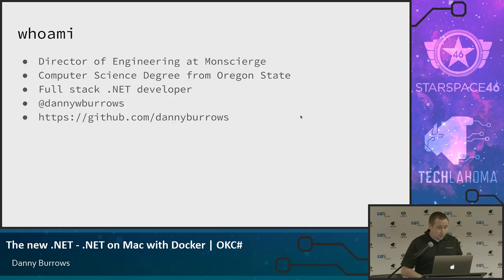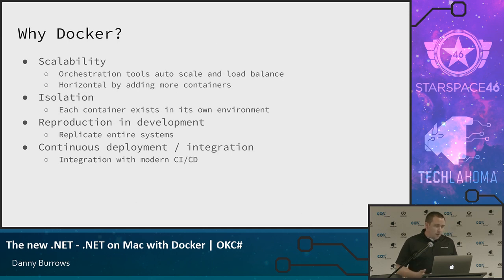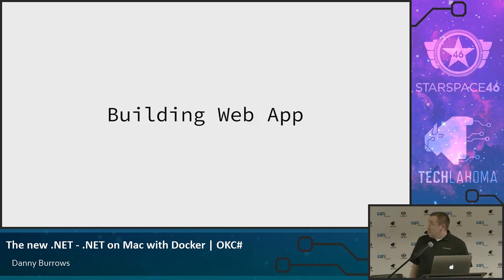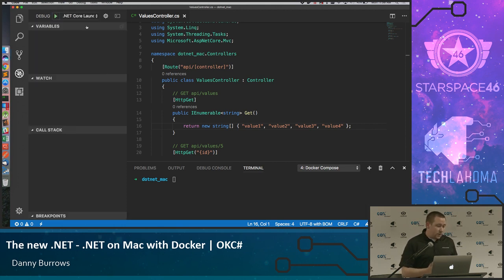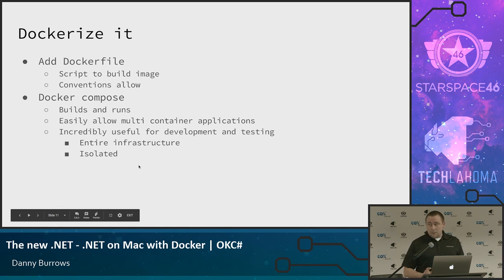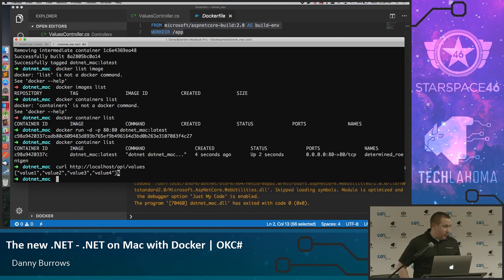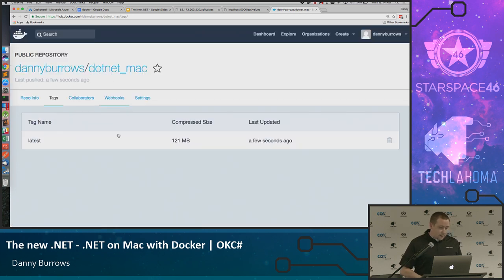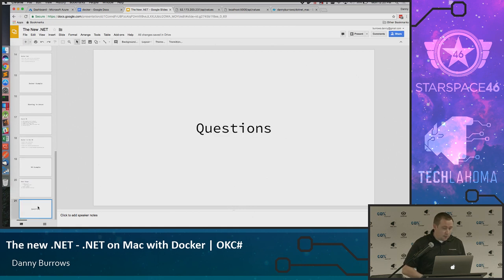OKC#: Danny Burrows - The new .NET: .NET on Mac with Docker [2017]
In this talk, we introduce a modern .NET. Some of the questions we'll explore:

• Can I really run .NET apps on a Mac?
• How do I develop for a Mac?
• How do I deploy my fancy new .NET code?
• And, Do you secretly work for the Apple store?

We'll explore building and running .NET apps in Mac OS. We'll learn to build applications as a Docker container. Finally we'll deploy these apps to Azure, and see them in the wild, all from the super uncomfortable world of Apple.

Danny is Director of Engineering at Monscierge and totally doesn't work at the Apple Store. He enjoys all things software and loves to chat tech, gaming, and food.